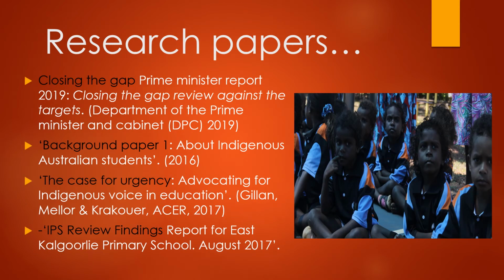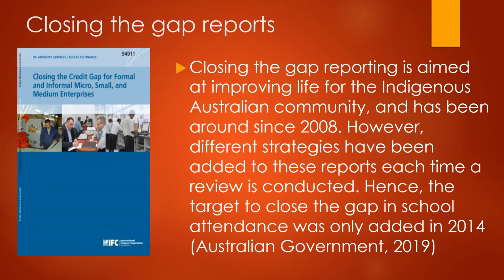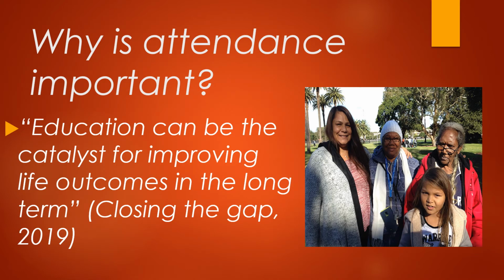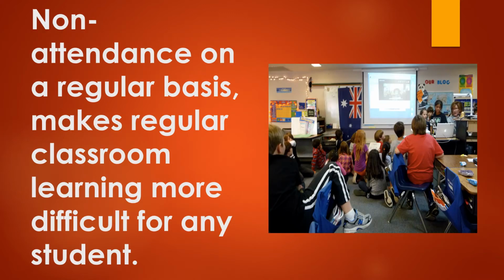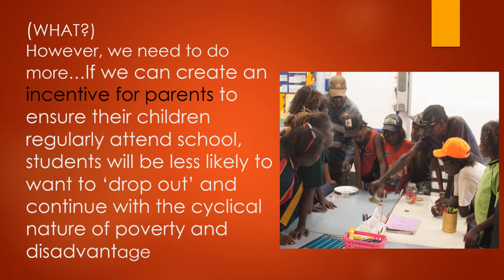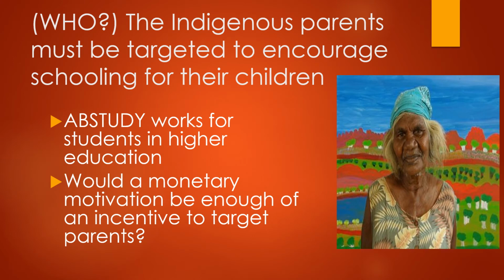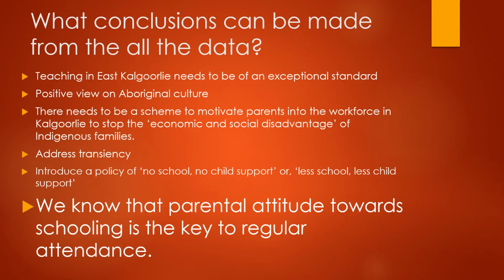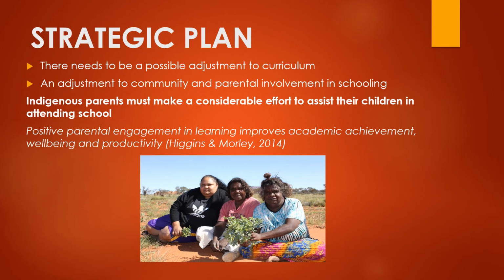Indigenous attendance problem in East Kalgoorlie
MTS501. Assignment 1: Presentation